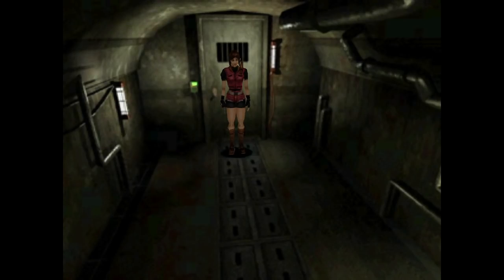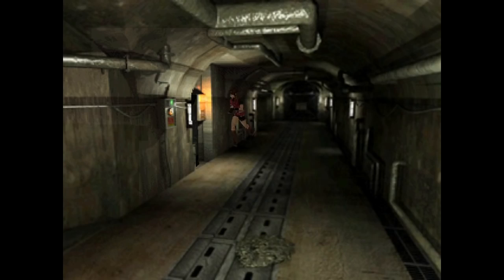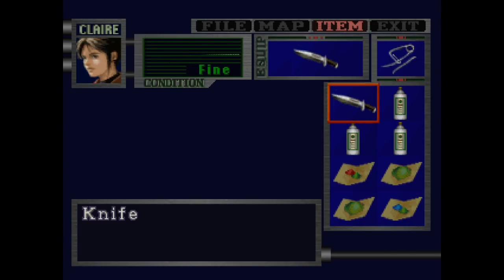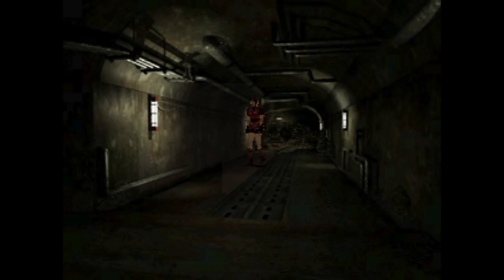Let's Play RE2 (Knife-Only) Pt.5: Bitten Off Too Much?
I've not been looking forward to this, going in I figured this would be the toughest part of the entire knife run. For years, this 'boss' fight would be ended in one shot, no challenge at all. I think it's time for revenge as I must knife the Alligator. This will be bad.